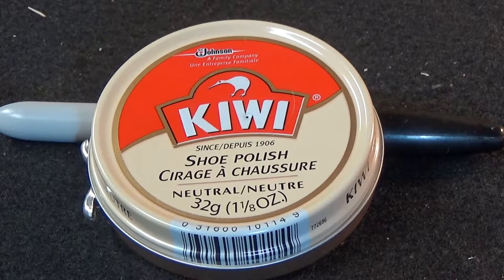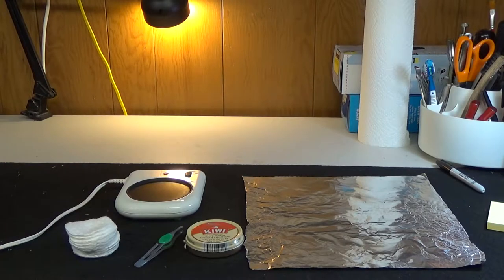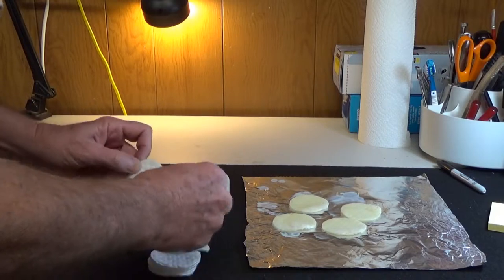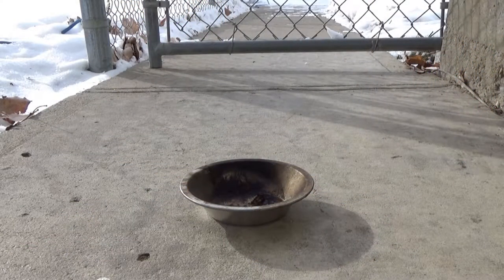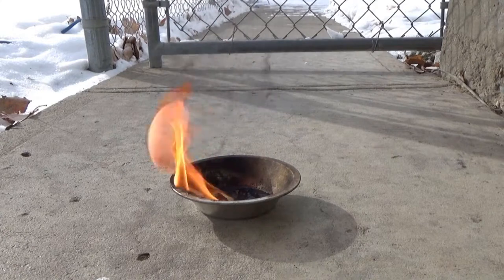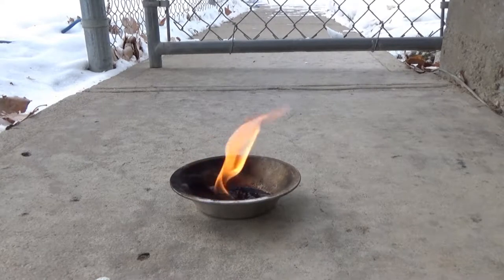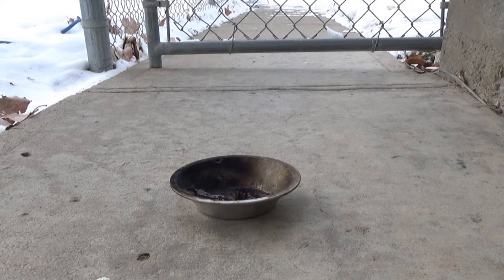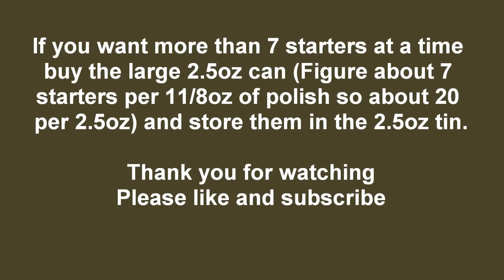Shoe Polish Fire Starter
Note:
Use a drip pan under the polish can for safety.
I also dipped the cotton pads for to long and the first 5 got much more polish than the last two, however, I used one of the last 2 for the burn test and still had a burn time well over 3 minutes
Hat tip to Preparedmind 101 Whom I borrowed the opening technique from.  Hope you don't mind Chris!   Chris has great knife and gear reviews. Awesome Channel.